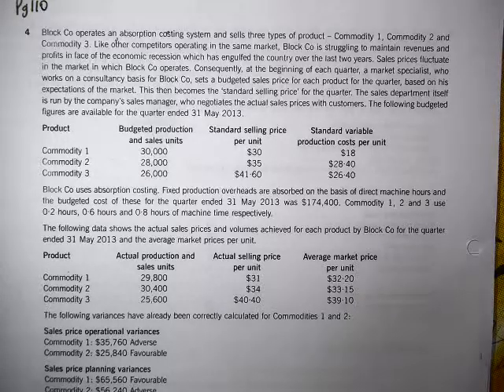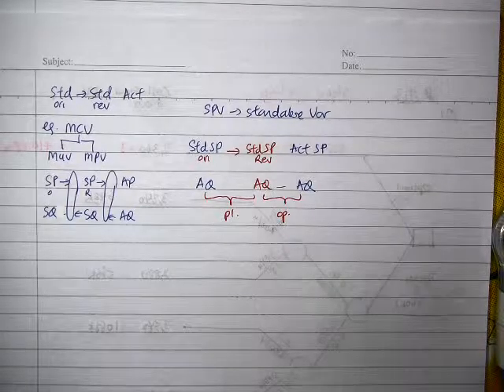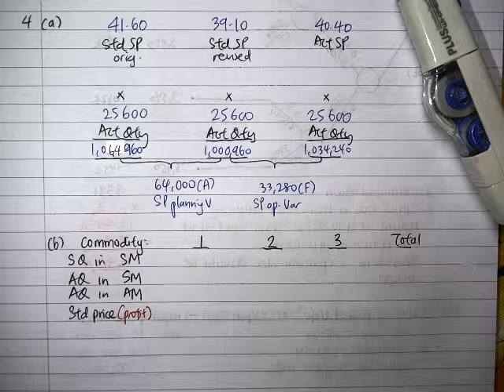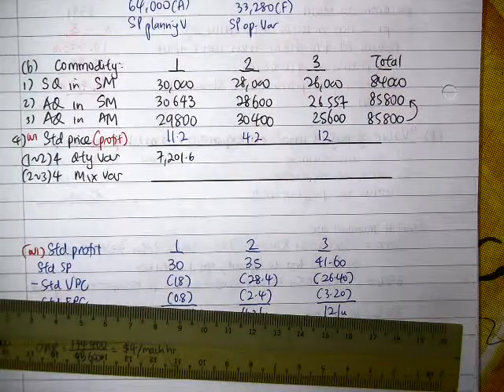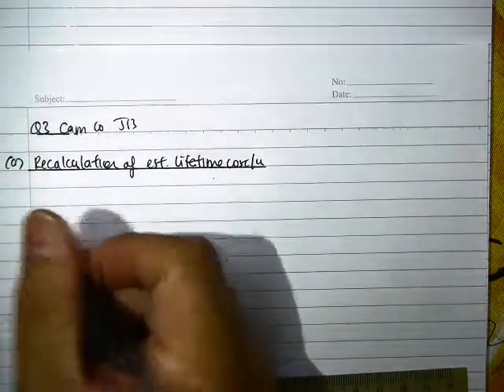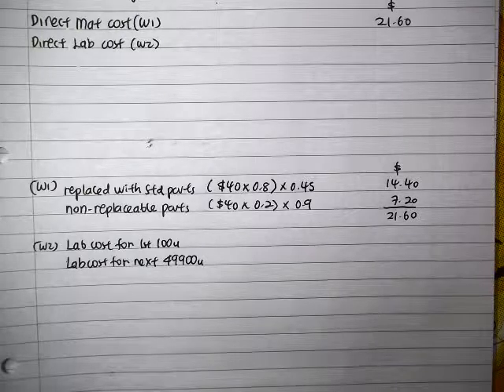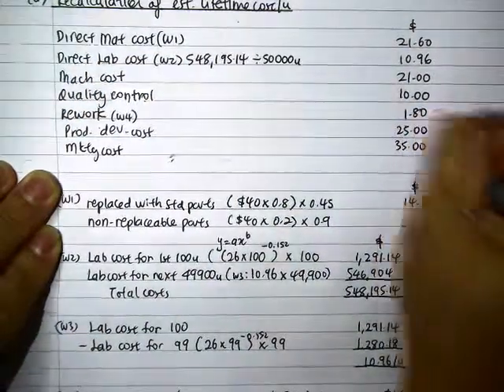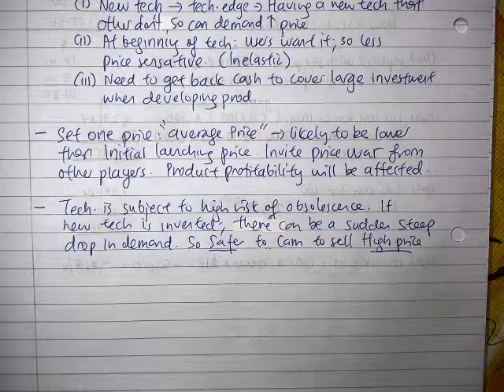F5 Tutorial 3 - Part 2/2